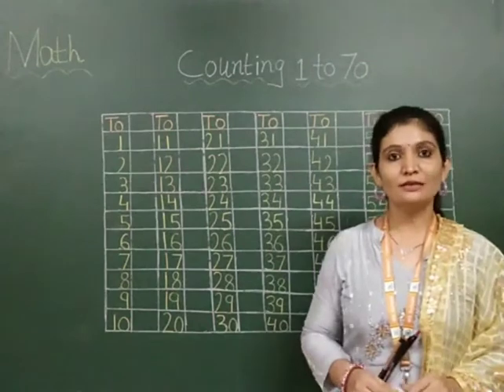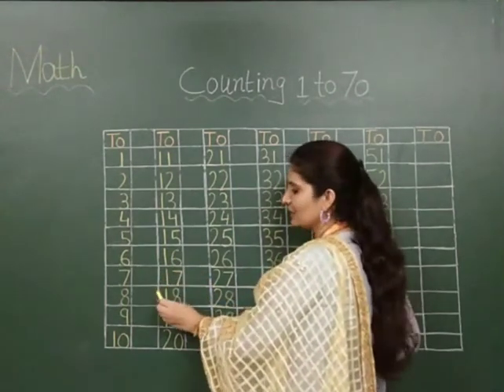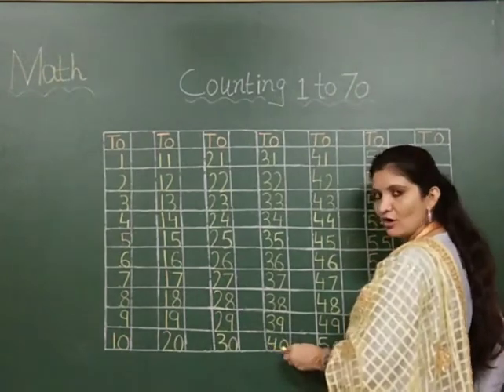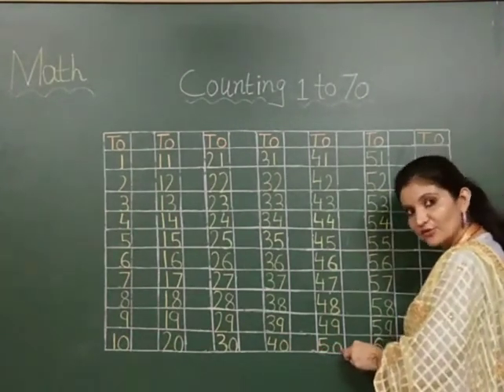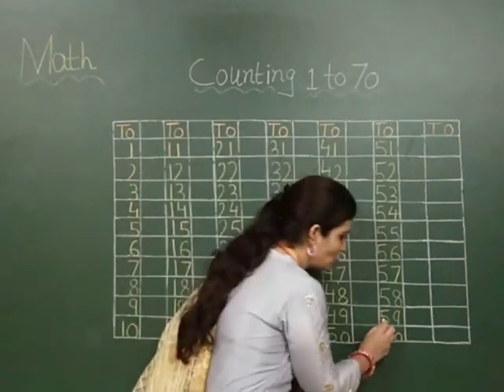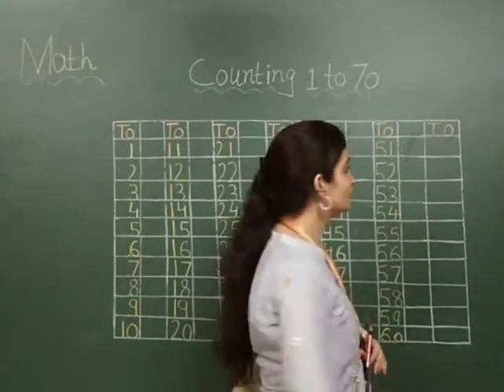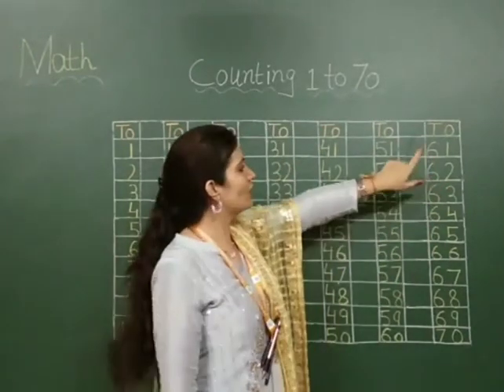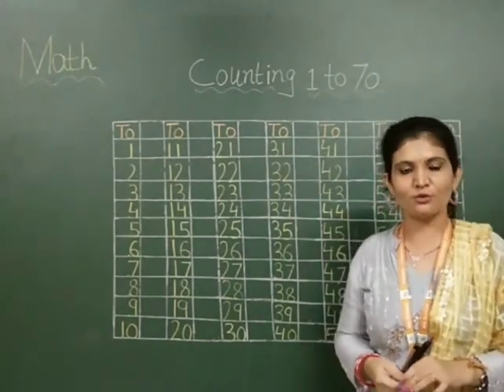EM | GRADE K-1 | MATH | COUNTING 1 to 70